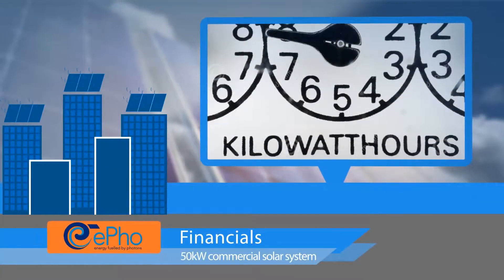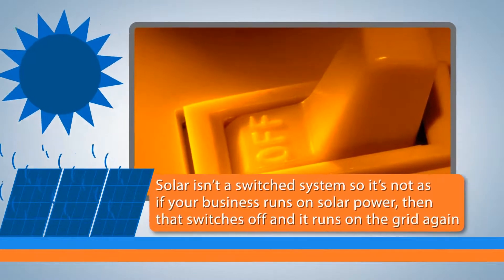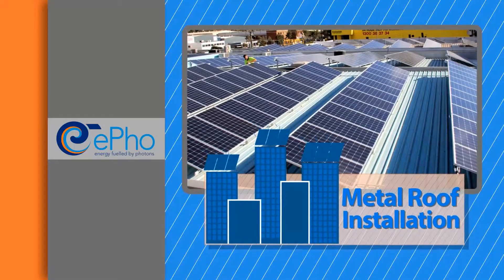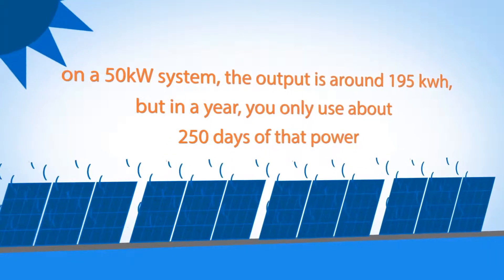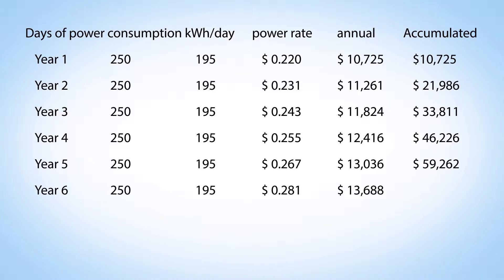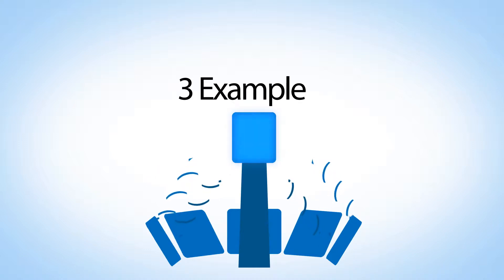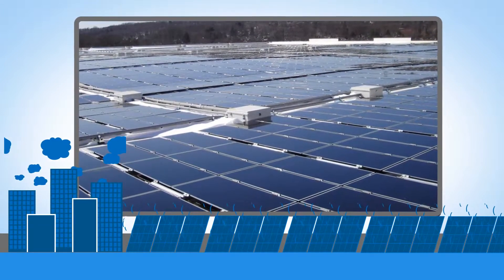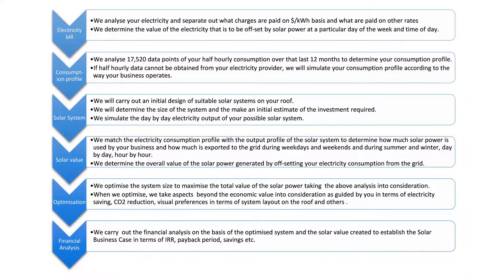Solar Power 50kW System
This video is going to show you the finances for a 50kw commercial solar system. If you're thinking of solar, this is the essence of it.